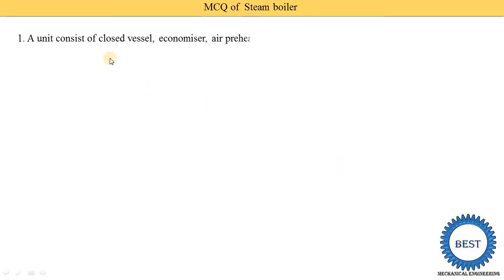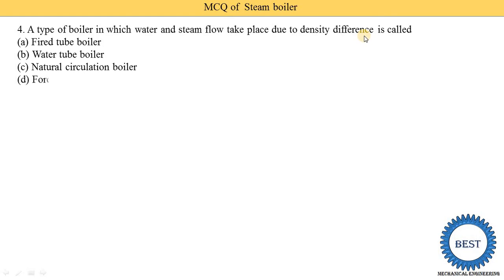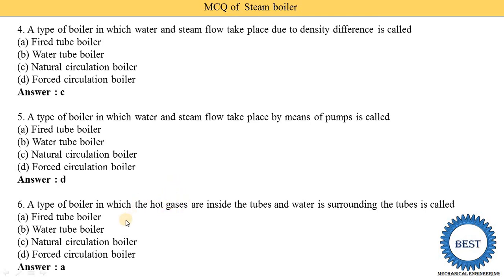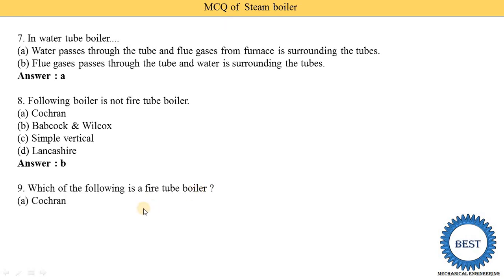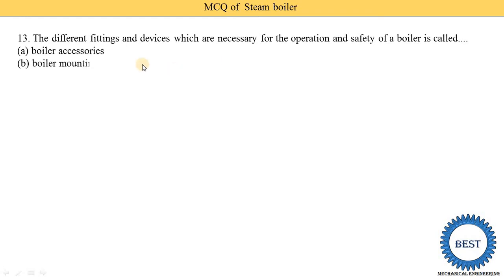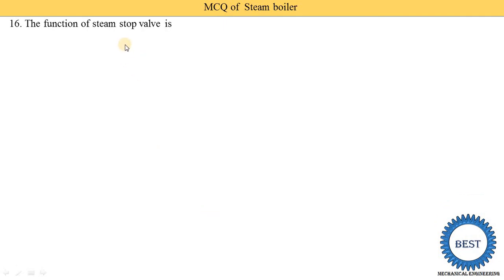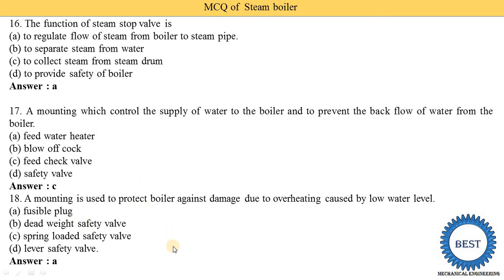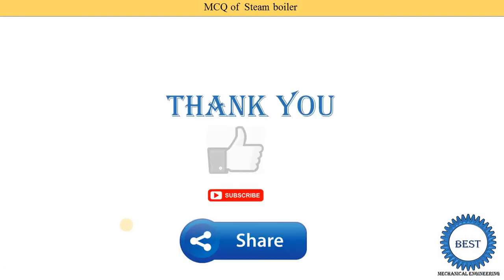MCQ of Steam Boiler - Part 1 - MCQ of BME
In this video, I explained MCQ of Properties of Steam.
MCQ of bme
Objective type question of bme

Chapter: Pump
Reciprocating Pump:

Chapter: Compressor
Rotary Compressor: